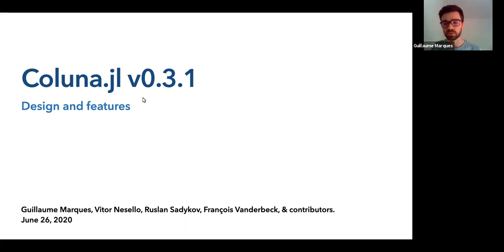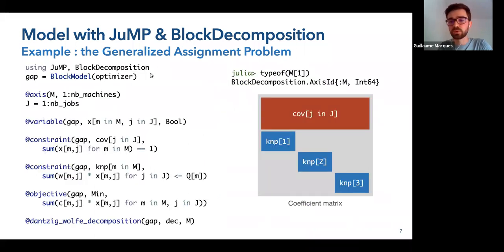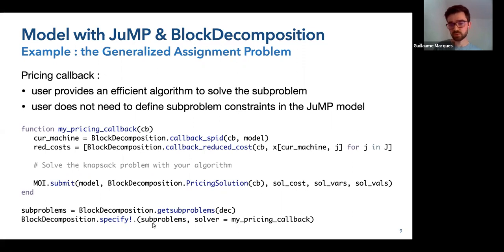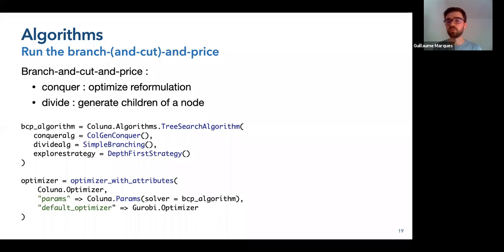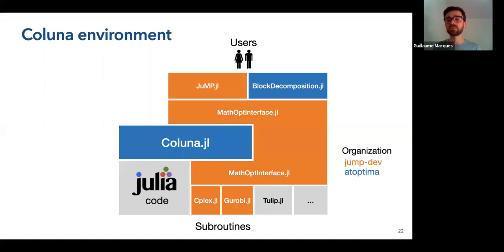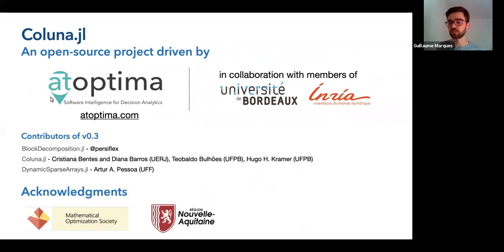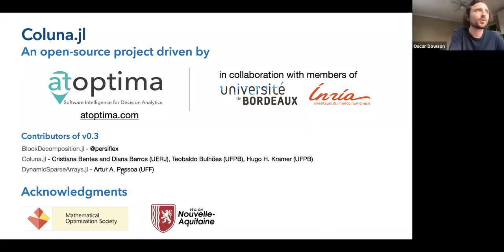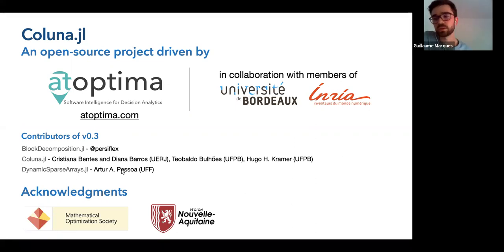JuMP-dev 2020 | Guillaume Marques | Design and features of Coluna.jl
Coluna.jl is a branch-and-cut-and-price framework written in Julia. The user introduces a formulation of his problem using JuMP and BlockDecomposition which is then reformulated by Coluna based on the annotations provided through BlockDecomposition. Then, the framework optimises the reformulation using the algorithm chosen by the user. We aim Coluna to be very flexible. Coluna thus provides an interface and atomic algorithmic routines to let the user develop his own optimisation procedures. Moreover, we built Coluna on top of MathOptInterface as we may optimise parts of reformulations with MILP solvers. We will present the design of the package and some features through few classic problems of operations research. Time Stamps

00:00 Welcome!
00:10 Help us add time stamps or captions to this video! See the description for details.